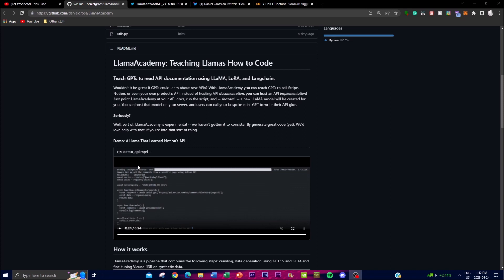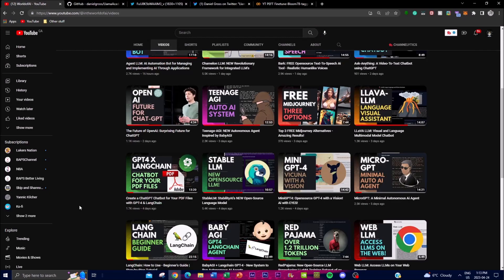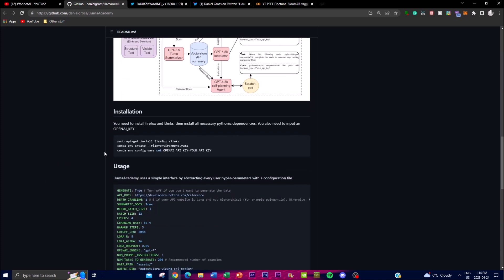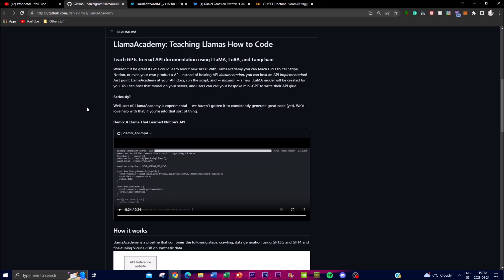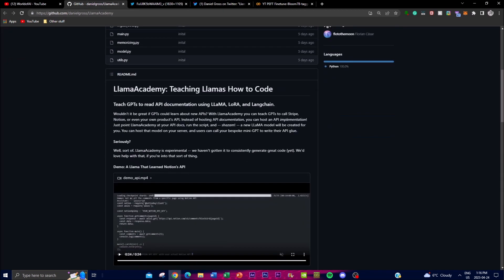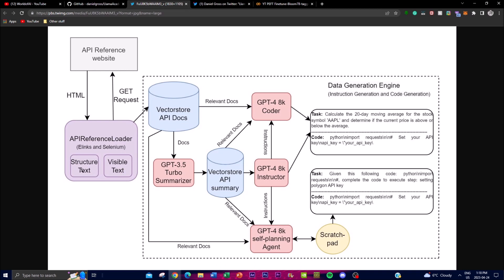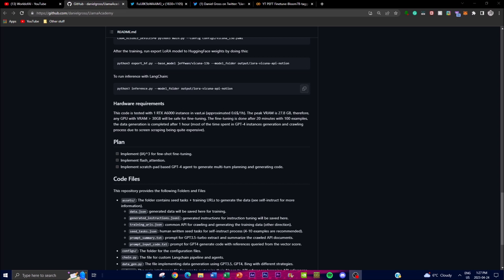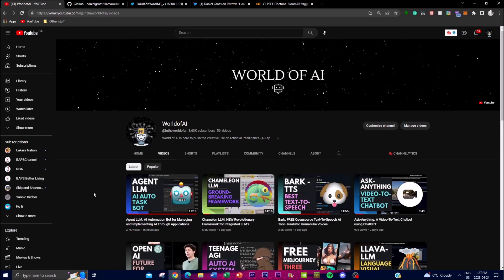LlamaAcademy: Teaching GPT's How to Code - Read API Documentations Using LLaMA, LoRA, & Langchain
In this video, we'll introduce you to LlamaAcademy, a powerful tool that has the potential to revolutionize the way software developers work with APIs. We'll show you how it works, what benefits it offers, and how it can help developers learn and use new APIs quickly and easily.

LlamaAcademy teaches GPTs to read API documentation, enabling developers to learn and use new APIs much faster. By pointing LlamaAcademy at their API docs and running the script, developers can create a new LLaMA model. This bespoke mini-GPT can be hosted on the developer's server, allowing users to call it and generate API glue. This can save developers significant time and effort when building software that relies on APIs. With LlamaAcademy, developers can host their API implementation instead of just hosting API documentation. This allows for more efficient development processes and improved workflows. LlamaAcademy is a game-changing tool that is perfect for developers who frequently work with APIs, including their own product's API.

[Time Stamps]:
0:00 - Introduction
1:45 - What is LlamaAcademy?
4:30 - Demo
5:45 - Flowchart
10:30 - Usage/Requirements
13:00 - Future Plans